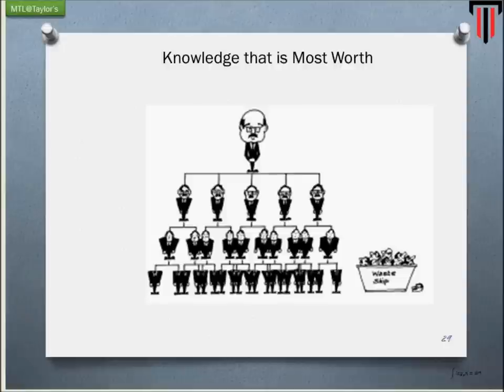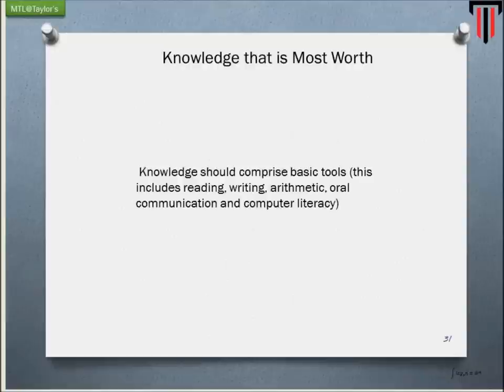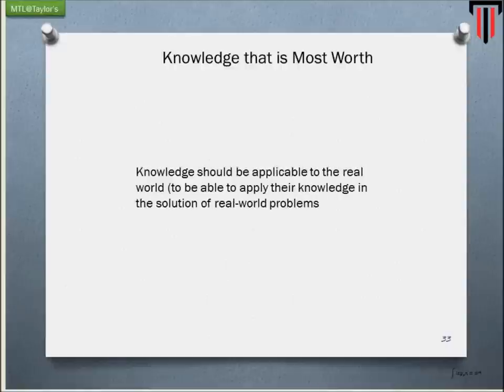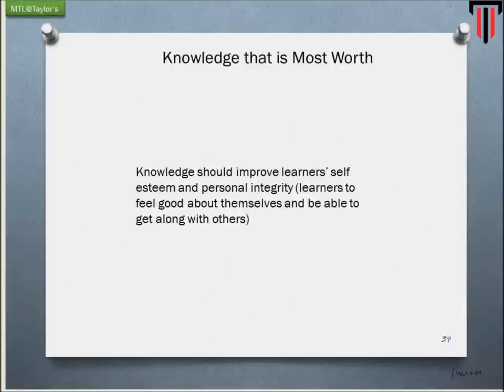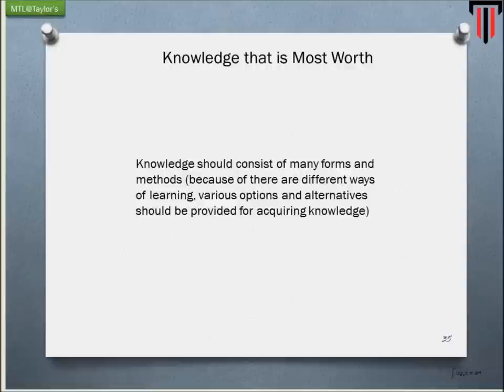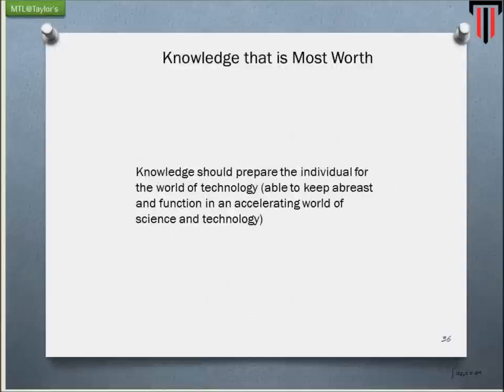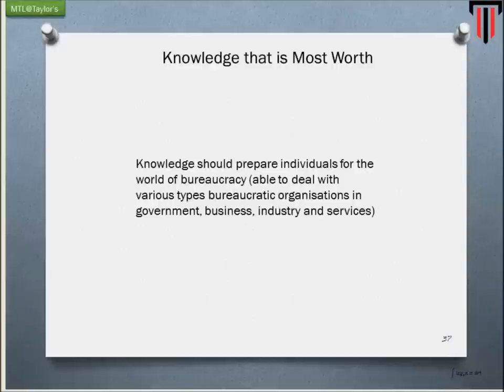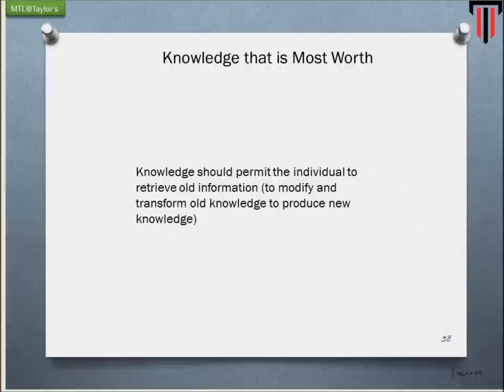historical and social foundation in curriculum 6 of 8.wmv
historical and social foundation in curriculum